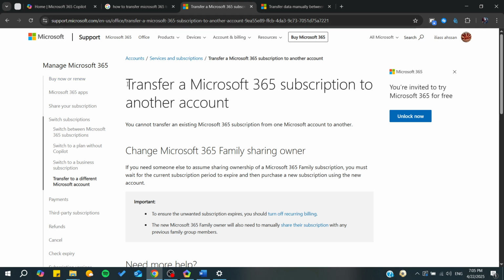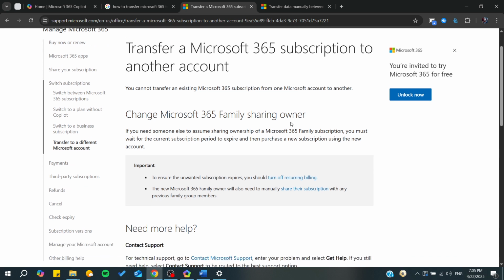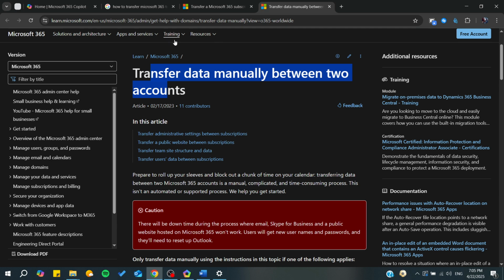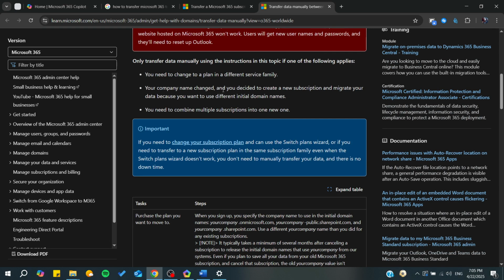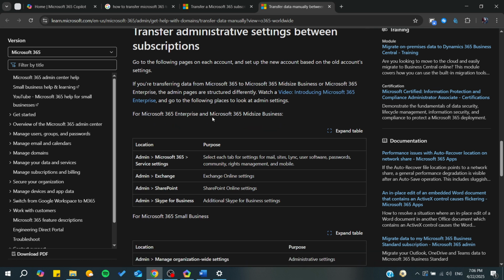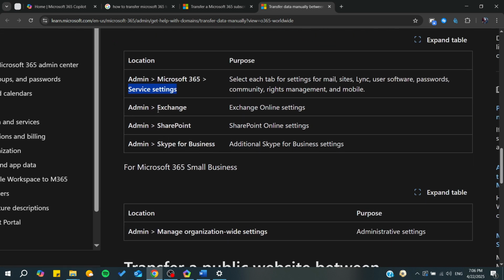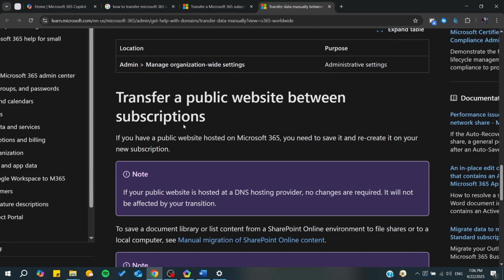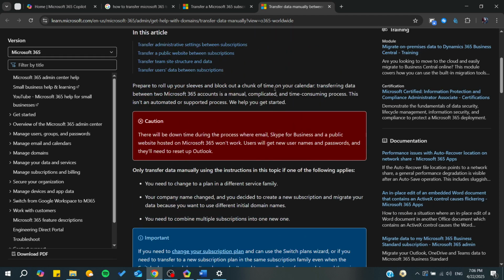How To Transfer Microsoft 365 To Another Account Tutorial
Today we talk about transfer microsoft 365 to another account,microsoft 365,office 365 to office 365 migration,office 365